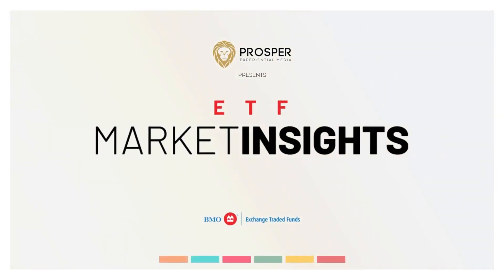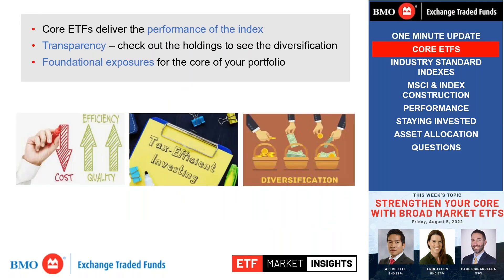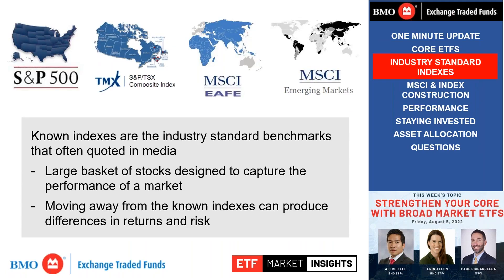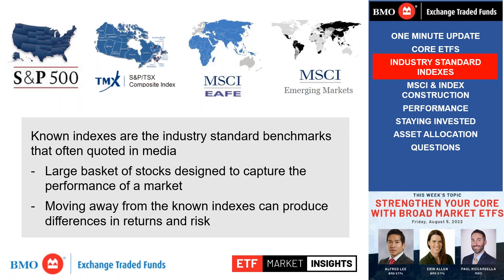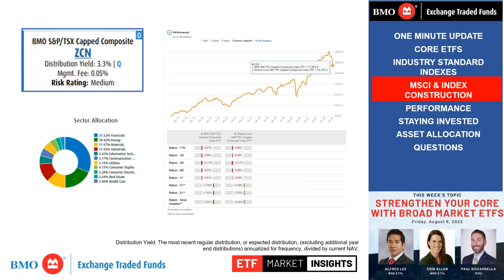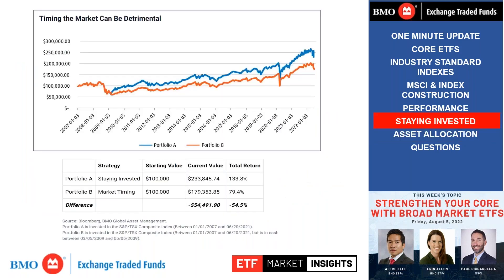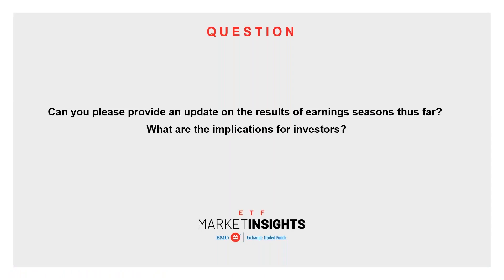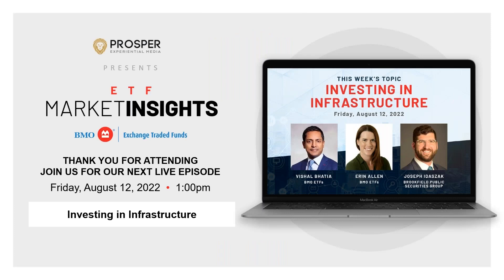Strengthen Your Core With Broad Market ETFs - August 5, 2022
In this episode we cover how broad based index ETFs, built on industry standard benchmarks, can be effective tools for building a strong core portfolio.

Our host today is Erin Allen (VP, BMO ETFs), the experts today are Alfred Lee (Portfolio Manager, BMO ETFs) and Paul Riccardella (Executive Director and Head of the Wealth Advisory Team, MSCI)

Intro: 00:00
Inflation: 00:38
Disclaimer: 01:10
Introductions – Mark Raes (Managing Director, BMO ETFs) and Graham Mackenzie (Head, Exchange Traded Products, TMX Group: 01:26
One Minute Update: 02:05
Core ETFs: 2:54
Industry Standard Indexes: 5:26
MSCI & Index Construction: 9:50
Performance: 24:55
Staying Invested: 26:32
Asset Allocation: 28:48
Questions: 33:02
Upcoming Shows – Investing in Infrastructure: 39:00
Outro: 39:30